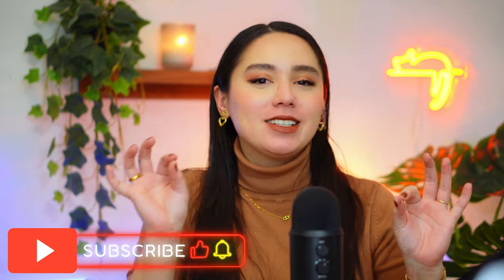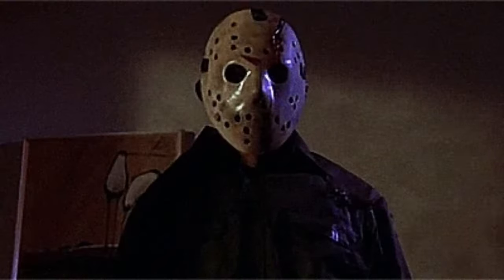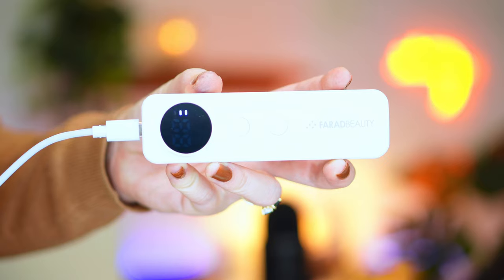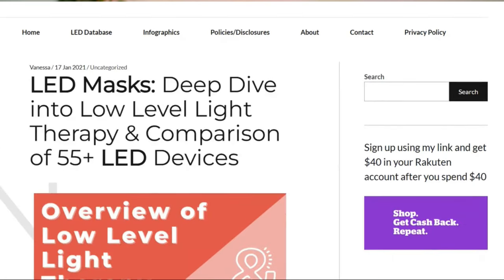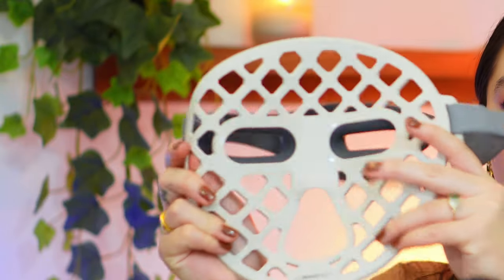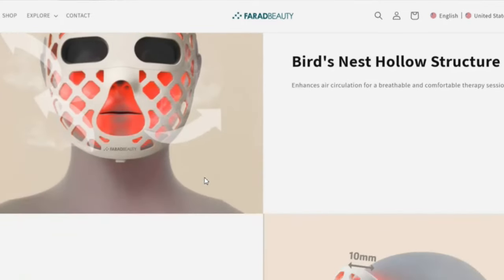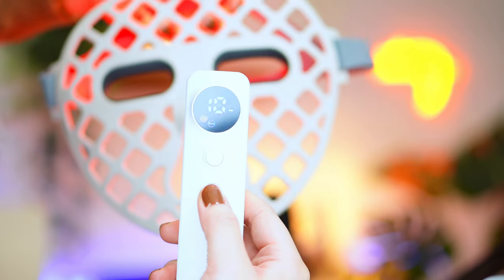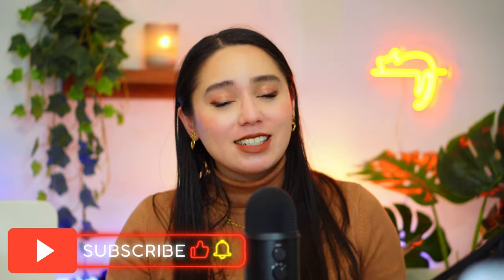THE ONLY LED MASK YOU WILL EVER NEED | THE NEW LuxeHalo Featherlight LED Therapy Mask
In this video I am unboxing and demoing the NEW FaradBeauty LuxeHalo LED mask. This was sent to me but my thoughts and research are all done by me!

Timestamps:
00:26 Unboxing
02:54 Information on LuxeHalo Led Mask
04:21 Specs an LED mask should have for max benefit
07:02 Demo

Use Code: SAHAROMAR70318